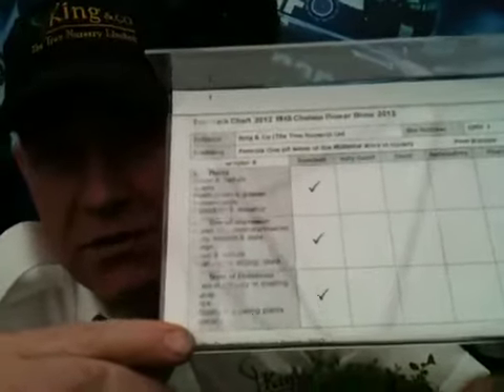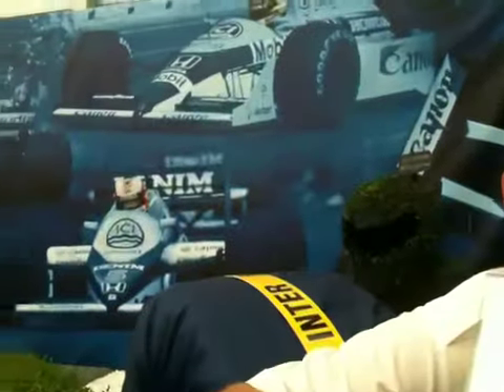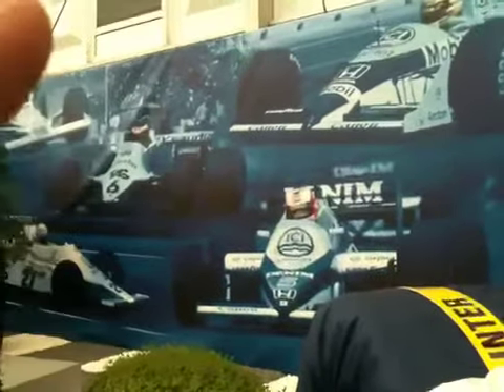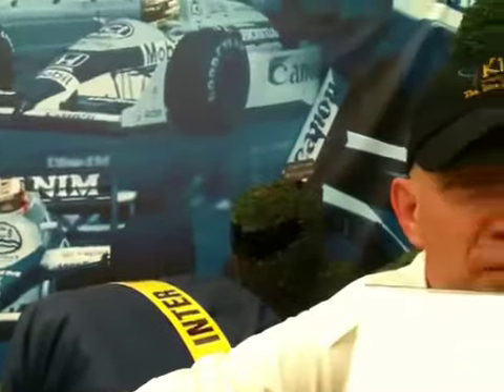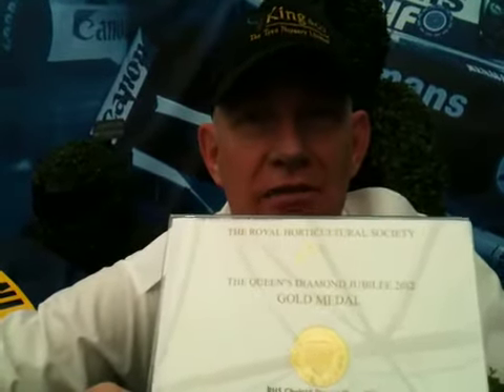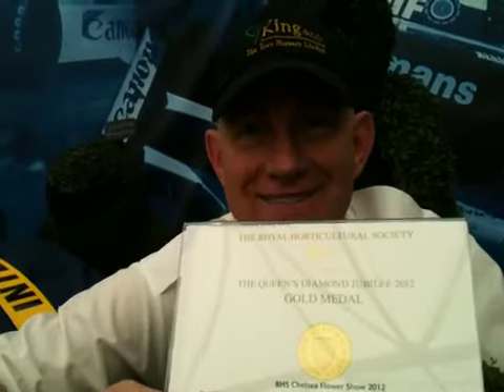The Williams F1 Story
Designer Pau King explains the gold medal winning display by King and Co